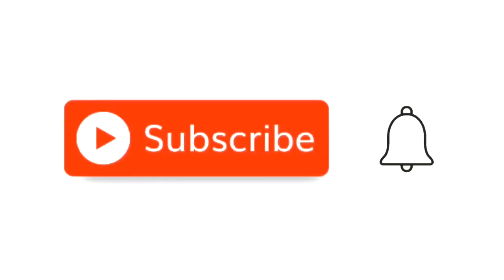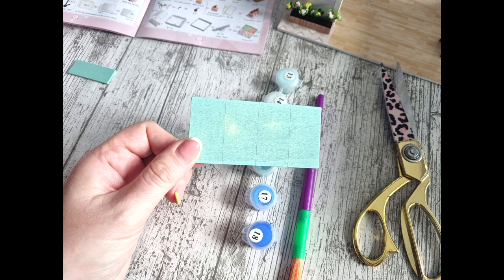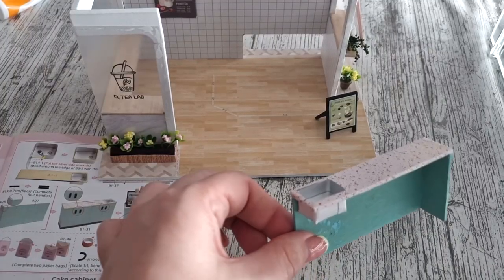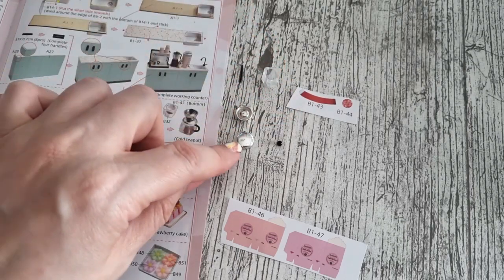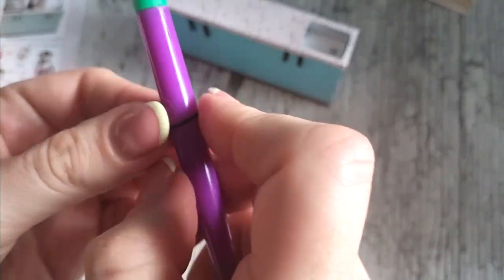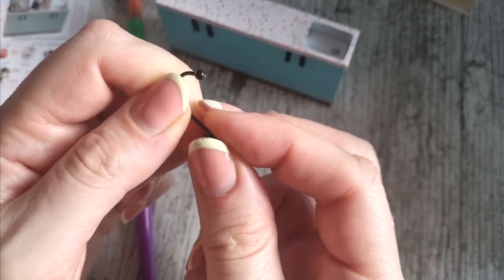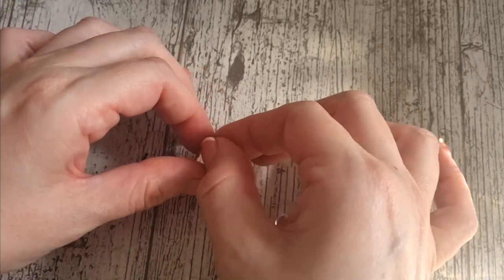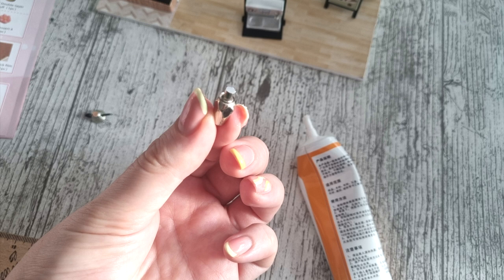DIY Dollhouse Kit Tea Shop Part 4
Worktop and cupboards today and stock and machinery, enjoy Amanda xxx